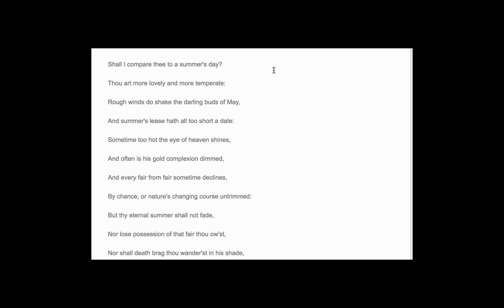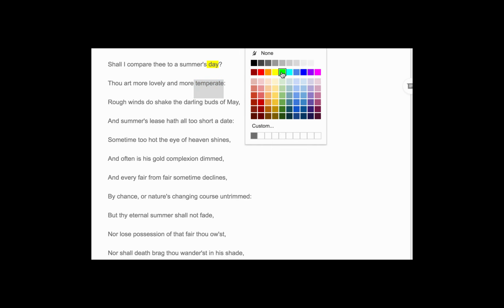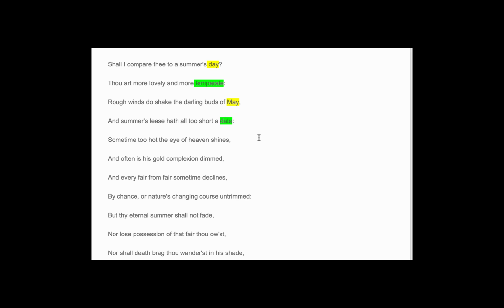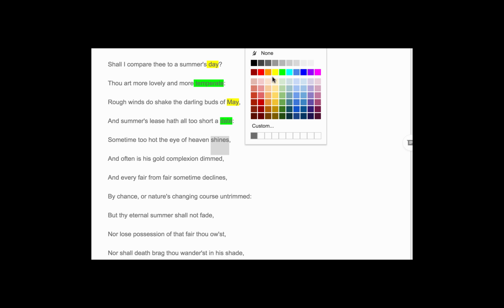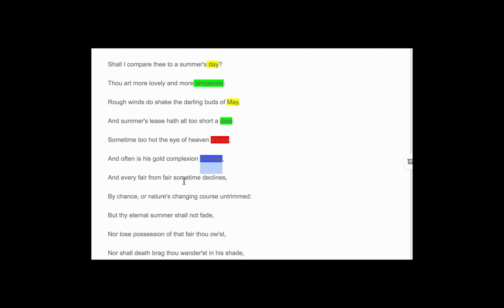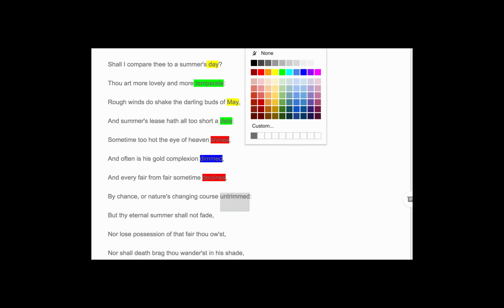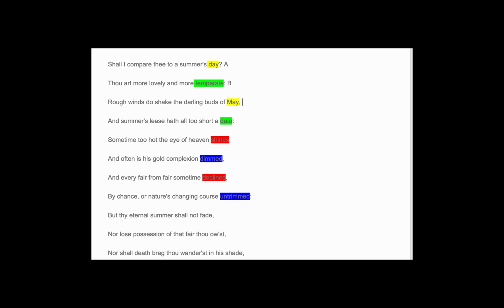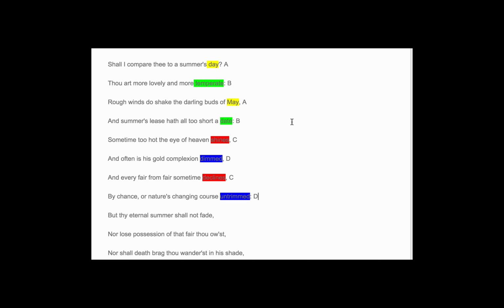Identifying Rhyme Scheme